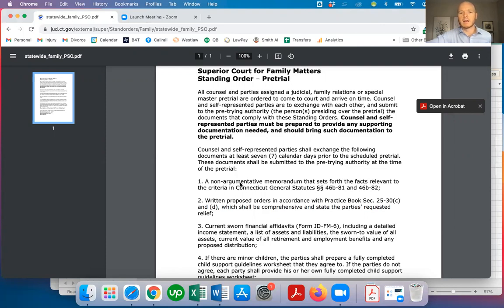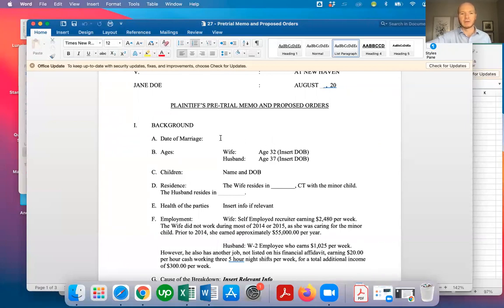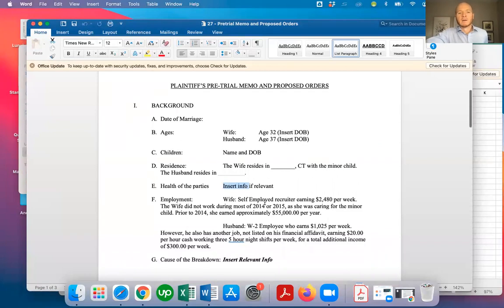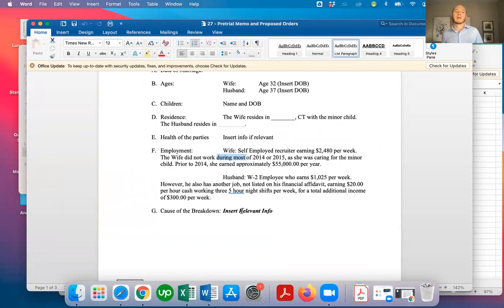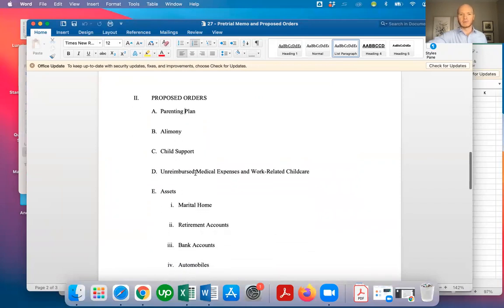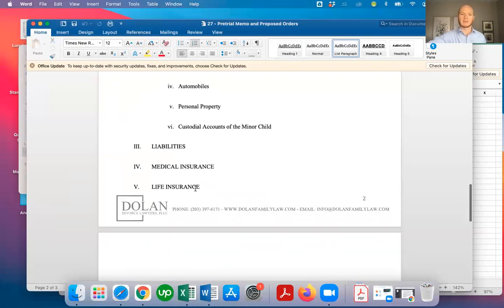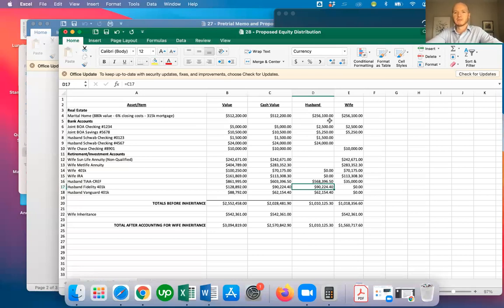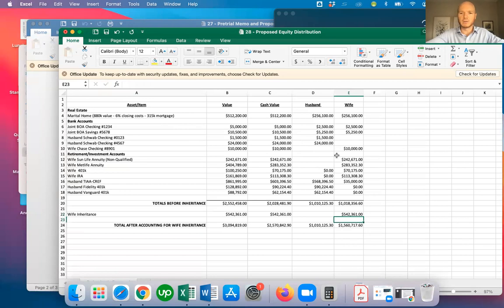Pretrial Preparation Explained by a Connecticut Divorce Lawyer